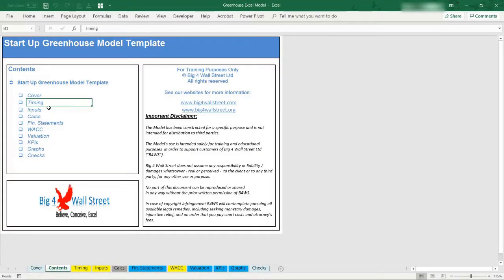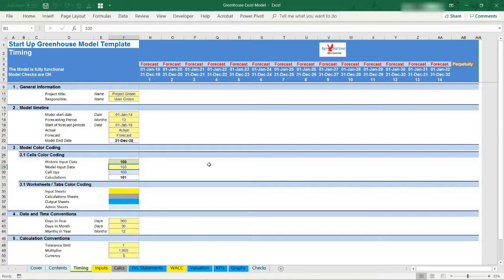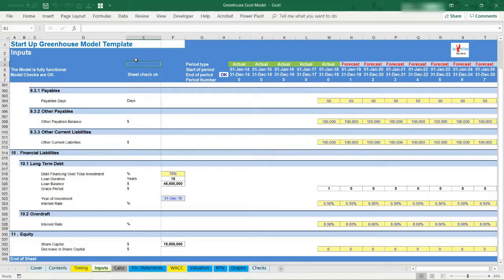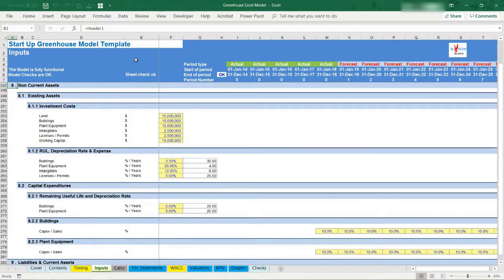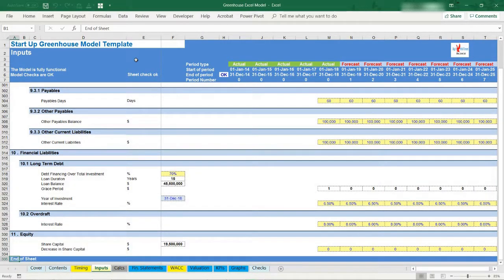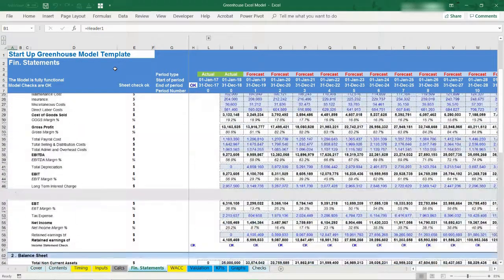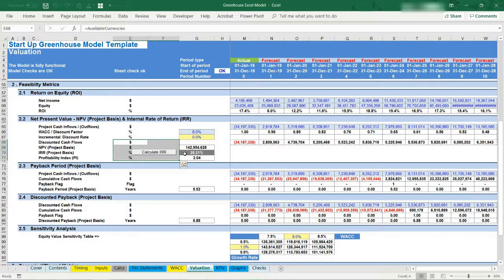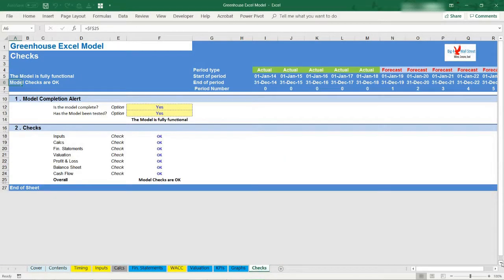Greenhouse Financial Model Final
This detailed, yet easy to use three statement financial model will allow you to calculate your business' profit and loss, build a balance sheet and calculate cash flow, as well as perform a valuation for a start up in a Greenhouse business in the agricultural sector.

These three essentials are displayed within the "Fin. Statements" tab, and are automatically calculated based on the extensive "inputs" tab.

The inputs tab allows for the inputting of a huge amount of financial date for your business. These inputs cover a wide range of financial and business specific data:

- Sales (area of cultivation, allocation of plants, production loss ratio, cultivation period, prices)
- Costs (Variable and Fixed): includes cost of seeds, nutrients, packaging and distribution, carbon dioxyde, labor costs, traveling, advertising, overheads etc.
- Taxes
- Receivables
- Payable
- Inventory
- Business Cycle
- Cash
- Overdraft
- Fixed Assets (New and Existing)
- Long Term Debt
- Share Capital

As such, the tool calculates your profit and loss, balance sheet and cash flow based on an extensive amount of input data to create incredibly accurate outputs and forecasts, as well as help you perform a valuation of the Greenhouse business.

Very easy to use, the user only needs to change the yellows cells with the assumptions in the yellow tabs and the outputs of the model are updated instantly.

In the "Fin. Statements" tab, you are then given an in depth profit and loss statement, with information ranging from gross profit, EBIT margins and net income margins.

You will also get your balance sheet, in which you will get a calculation of your total assets, total liabilities and total equity.

Finally, the tool calculates your cash flow to give you several useful outputs such as operating cash flow, investing cash flows and financing cash flows.

Ultimately, this is an incredibly simple to use tool that will allow you to get an in-depth overview of your business' financial performance. Furthermore, the tool will use your input data to create accurate forecasts for your future financial performance and in the valuation tab it will enable you the perform a DCF analysis and determine the value of your company based on the created 3 statement model.

Finally there is a full summary sheet with the main metrics and KPIs for your business that can be printed (tab "KPIs"), as well as a tab with the graphical representation of the business that can be used for a powerpoint presentation (tab "Graphs").